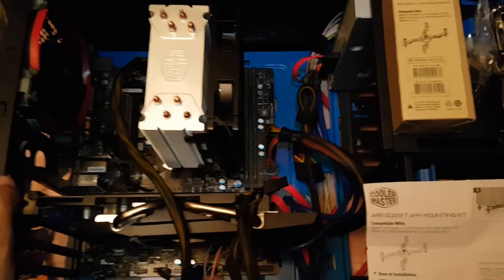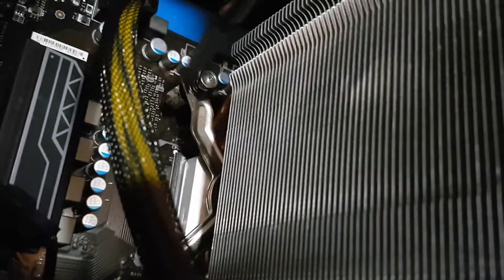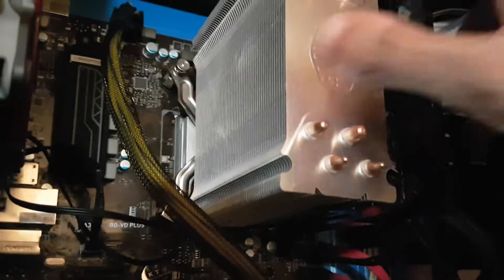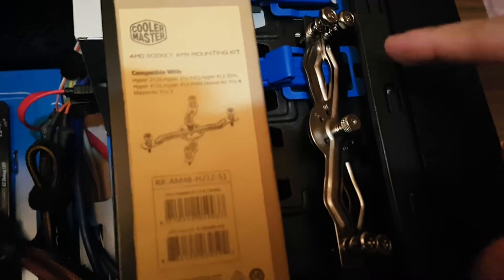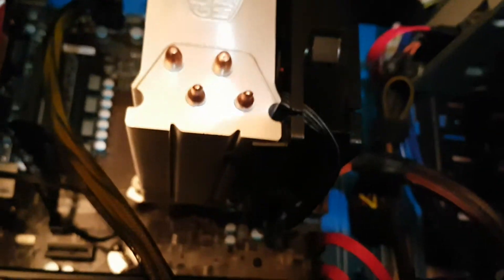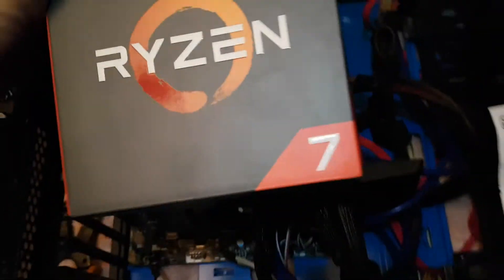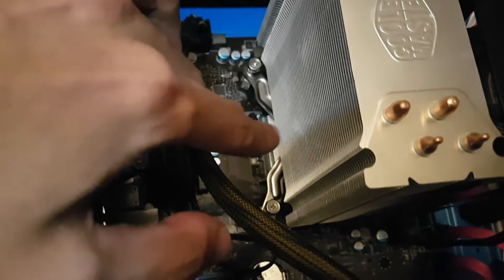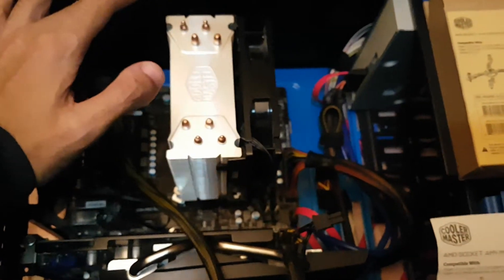Cooler Master Hyper 212 Evo AM4 adapter issues RR-AM4B-H212-S1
RR-AM4B-H212-S1